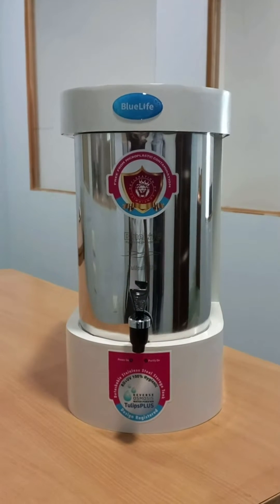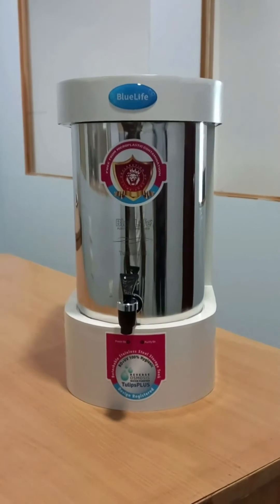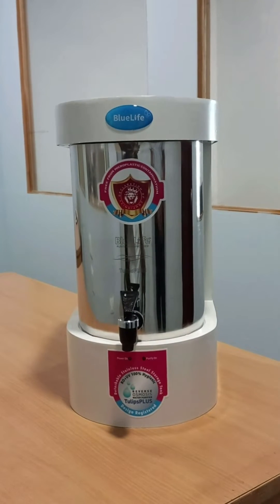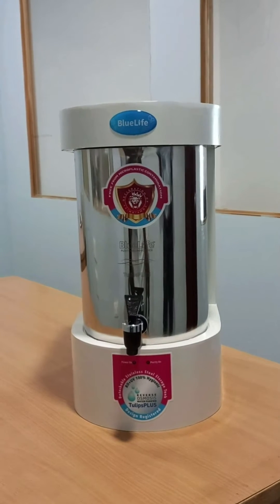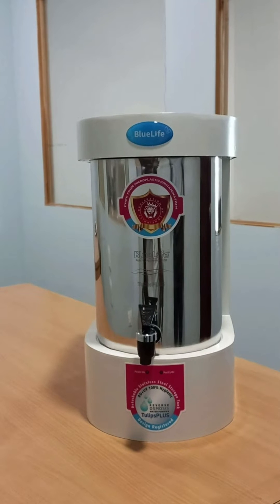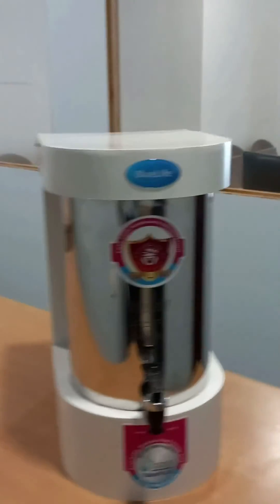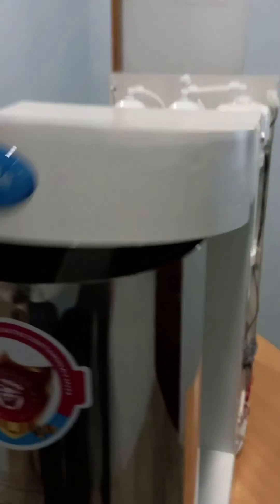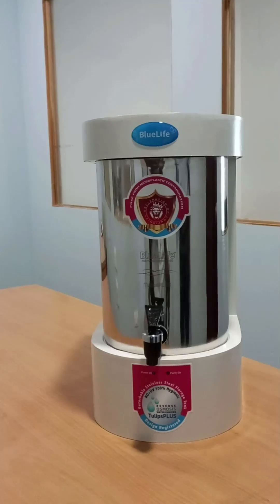BlueLife NanoPure, NF+UV Water Purifier, Detachable Stainless-Steel Tank, Toll-free: 18005991234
BlueLife NanoPure, NF+UV Water Purifier,
9 Ltrs, 304 Grade Detachable Stainless-Steel Tank that can be Removed, Cleaned and Refilled with Pure Water.
Suitable for 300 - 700 ppm TDS Source Water, Low Water Wastage, 20 Ltrs Purification Capacity.

THE PROMISE OF 100% PURITY
Unique Water Purifier with NF+UV Purification and Detachable Stainless-Steel Storage Tank.

NF+UV Purification, best suitable for low TDS source water up to 700ppm
304 Grade Stainless-Steel Storage Tank, Detachable.
Sleek and elegant powder coated aluminium enclosure.
20 liters per hour purification capacity with 9 liters storage.
User friendly LED indicators for Power On, Purification On
180° rotatable storage tank for convenient direction to collect drinking water

Key Features:
First of its kind only water purifier with detachable stainless steel storage tank
Removes dissolved impurities like Rust, Pesticides, Arsenic, Fluoride, Lead, Heavy Metals, etc.
Removes Bacteria and Virus
Purification by Polypropylene Sediment Filter, Silver Impregnated Granular Activated Pre-Carbon filter, Nanofiltration Membrane followed by Ultra-Violet (UV) Sterilization
Enclosure is made of powder coated aluminium.
Sleek and elegant wall-mounted design
Designed to sit in very narrow places, to save on wall space.
20 liters per hour purification capacity
9 liters of storage capacity makes purified water available on demand even in the absence of electricity and water supply
180° rotatable storage tank for convenient direction to collect drinking water
Invisible inlet and reject water connections for enhanced aesthetics
Stylish Chrome Cap, RoHS Certified durable faucet
Fully automatic

Technical Specifications:
Filter Cartridges:  Polypropylene Sediment Filter, Silver Impregnated Granular Activated Pre-Carbon Filter, Nanofiltration Membrane followed by Ultraviolet Sterilization
UV Lamp:   11 Watts, Philips
Purification Capacity:  20 Liters/Hour*
Storage Tank Capacity: 9 Liters, 304 Grade Stainless Steel
Power Supply:  24VDC, 2 Amps.
Input Voltage:  90-300V AC, 50Hz/60Hz
Minimum Inlet Water Pressure :0.3 Kg/cm2
Average Duty Cycle:  5 hours per day
Dimensions:   W 256 x H 452 x D 392 (mm)